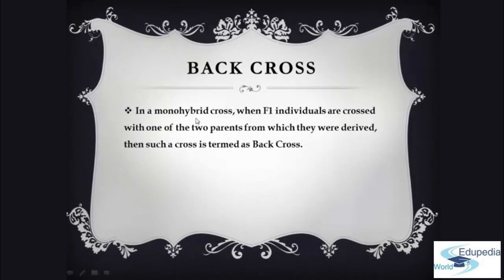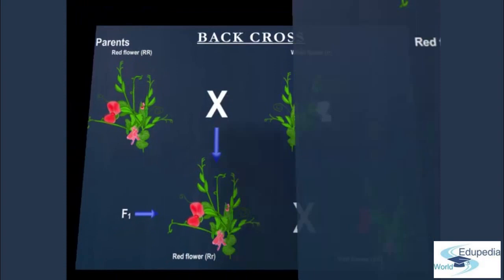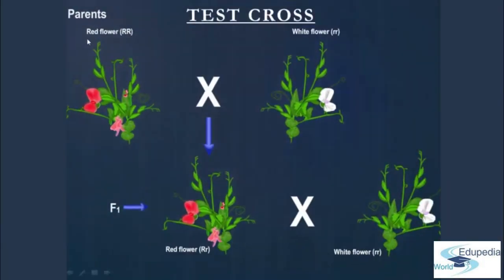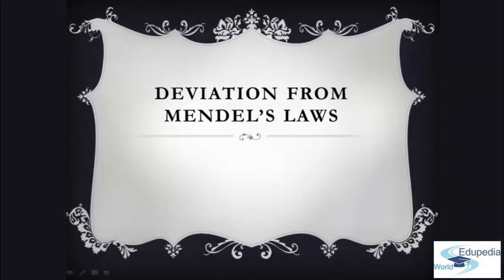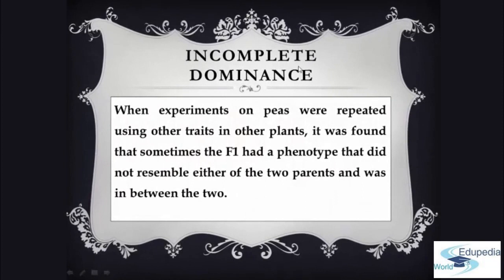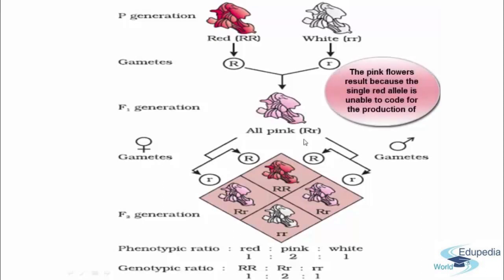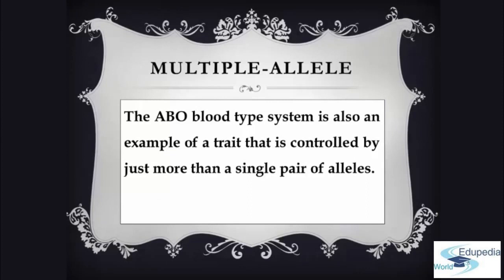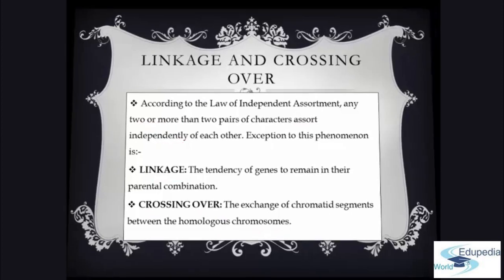Genetics | Mendel's Genetics | Deviation From Mendelian's Laws/Exceptions To Mendel's Laws | Part 7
~ Deviation From Mendelian's Laws Or Exceptions To Mendel's
    Laws
~ Back Cross
~ Test Cross

    - Incomplete Dominance
    - Co Dominance
    - Multiple Allele
    - Linkage and Crossing Over